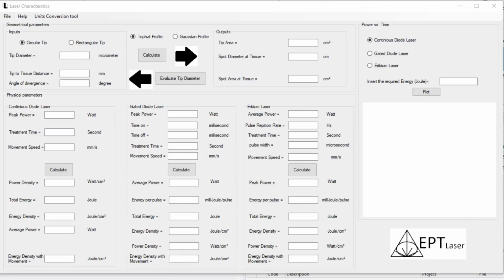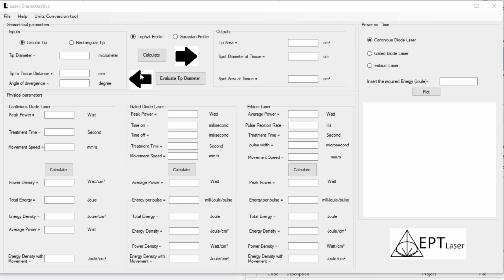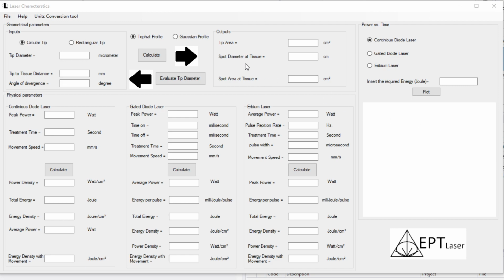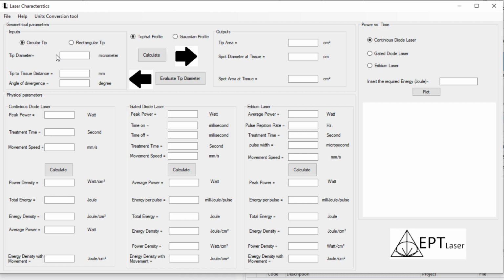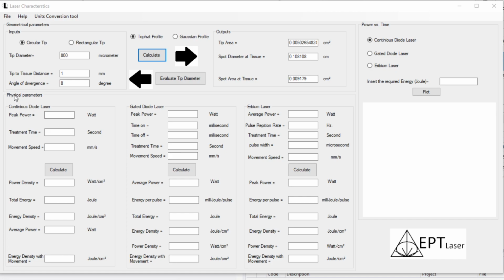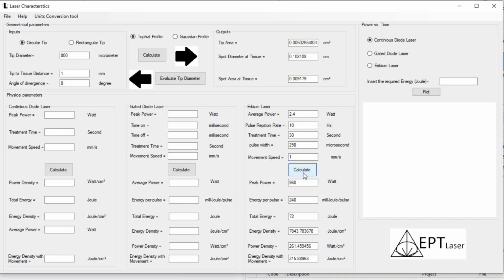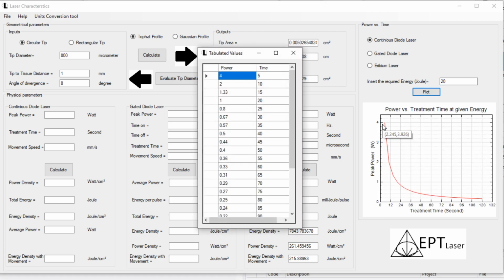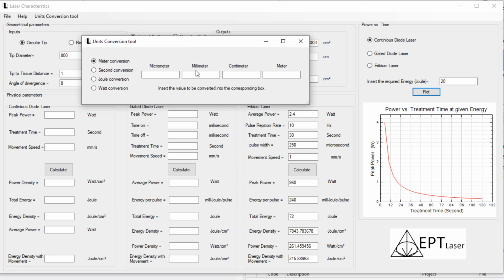How To Calculate Laser Parameters ??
I am pleased to inform you that Advanced EPT laser had released the first version of “ EPT Laser ” app to calculate and define the geometrical and physical laser parameters. I , Dr. Mohammed Mohsen and  Dr. Alaaeldin Abouelleil have been working on this idea for the last year. I am attaching a tutorial video to illustrate the different features of this App.